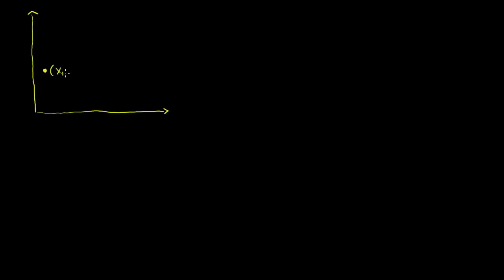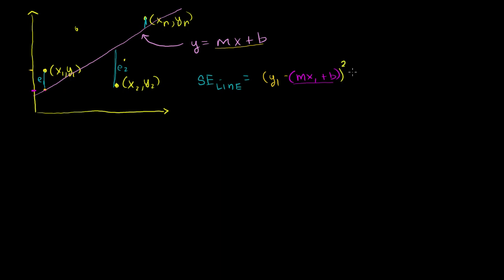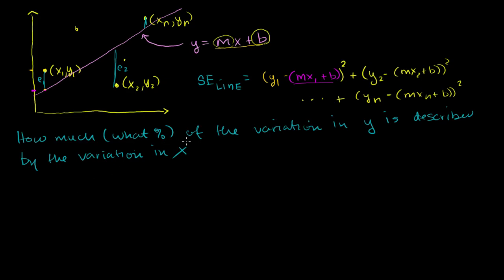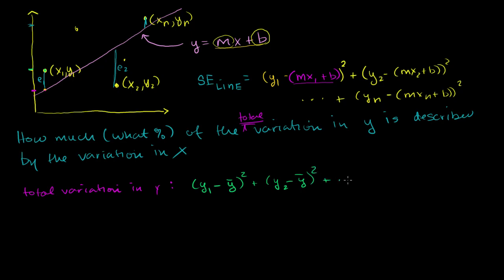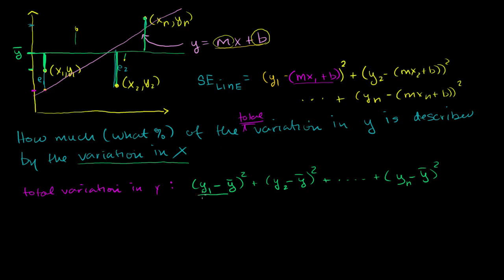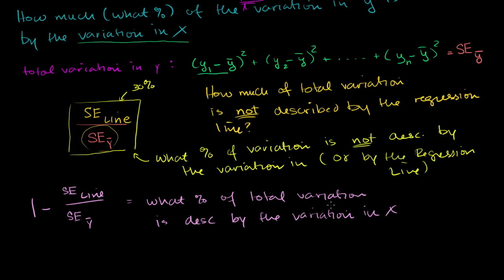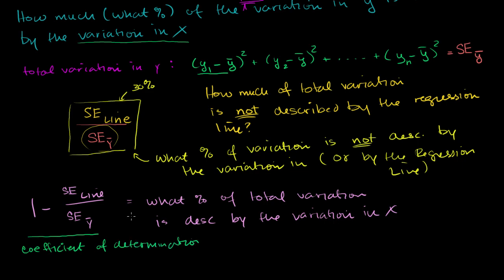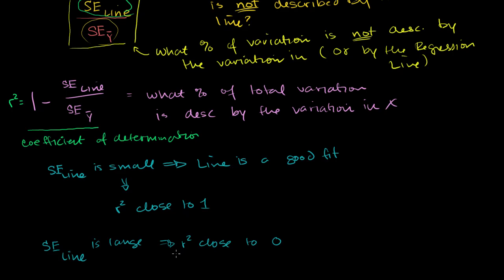R-squared or coefficient of determination | Regression | Probability and Statistics | Khan Academy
Courses on Khan Academy are always 100% free. Start practicing—and saving your progress—now

R-Squared or Coefficient of Determination